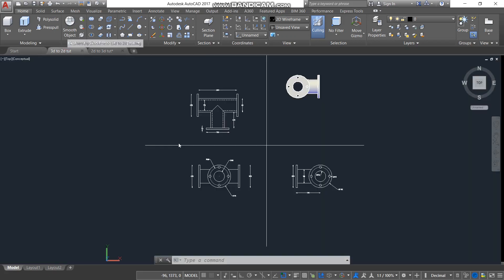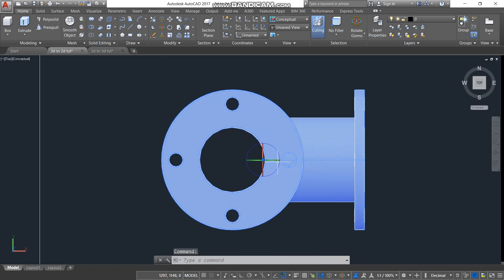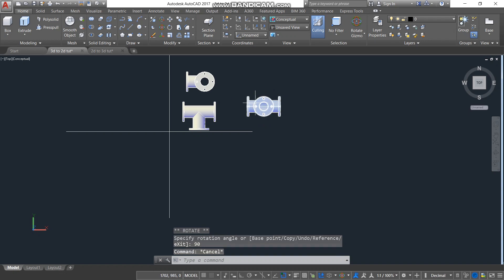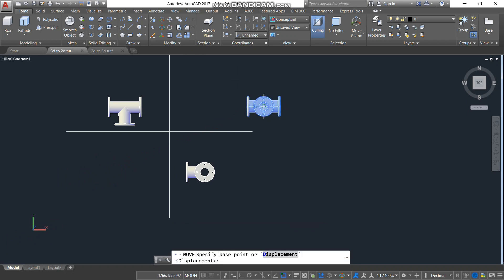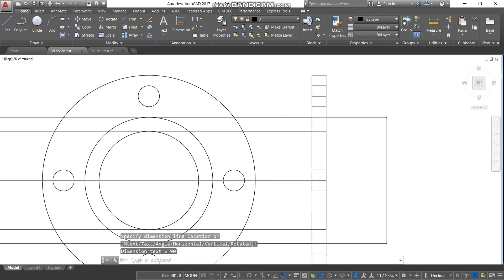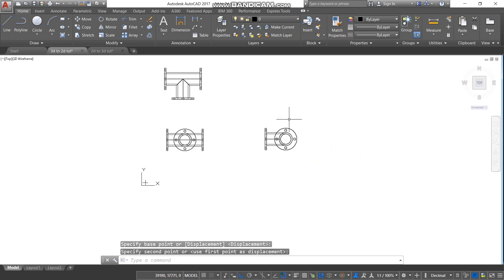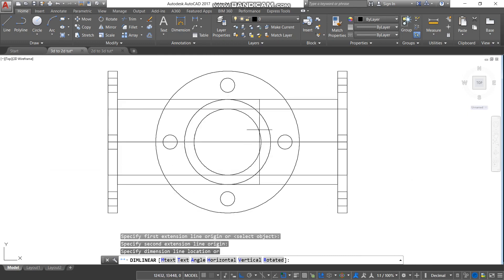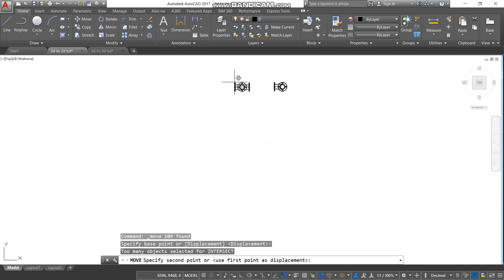how to change/convert a 3d to 2d drawing in autocad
a guide on steps to take when changing a 3D drawing into a 2D

3D rotate, move or scale link